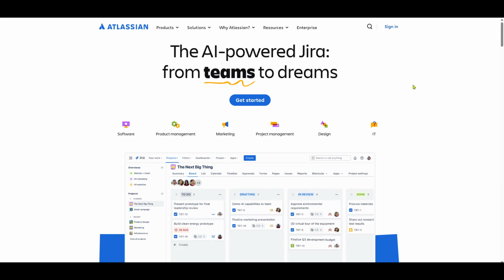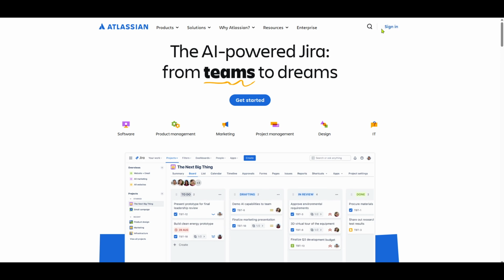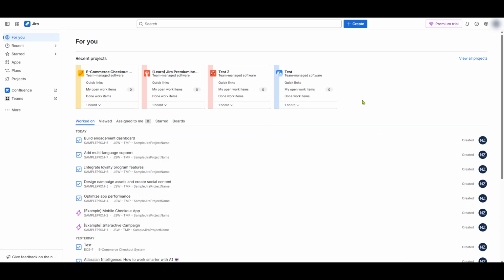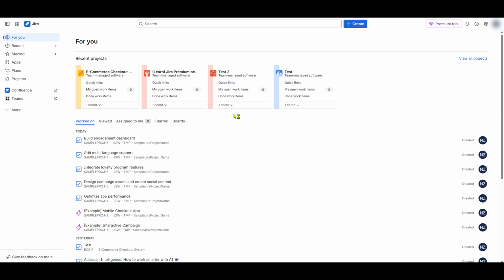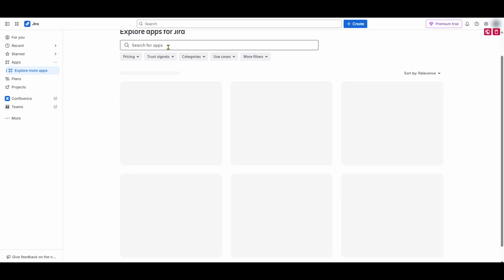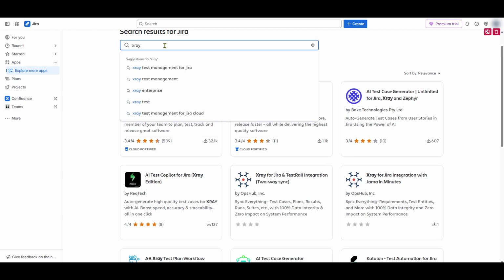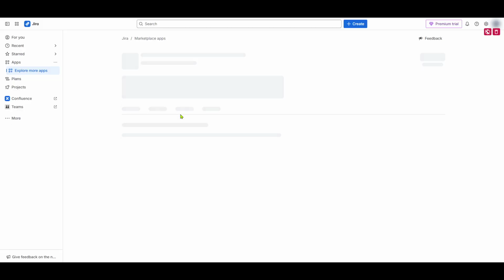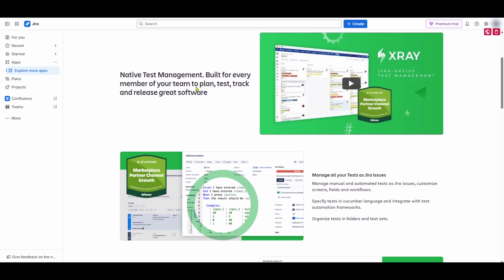How To Set Up Test Coverage With Jira [2025 Guide]